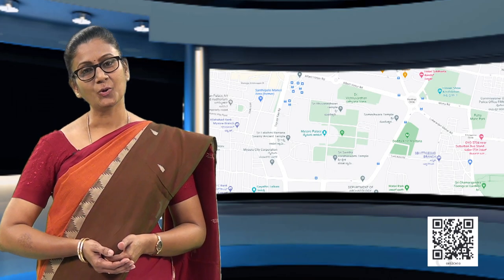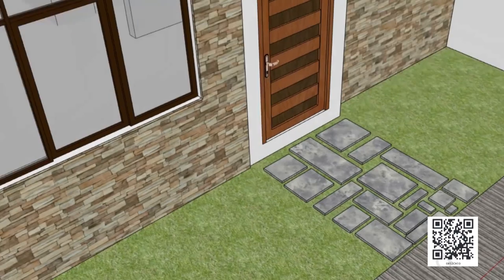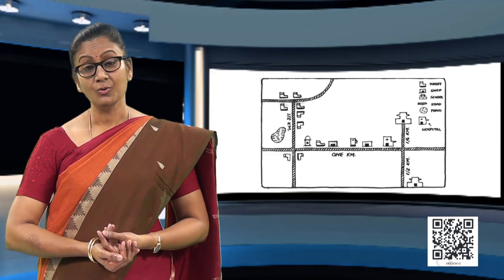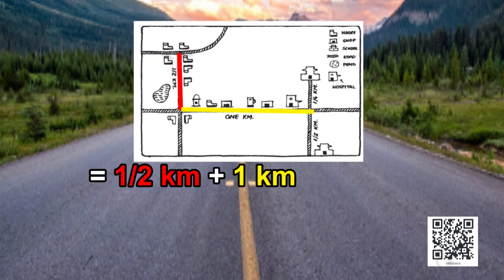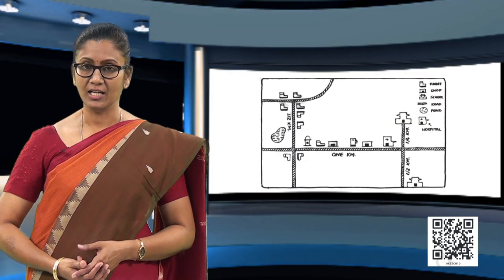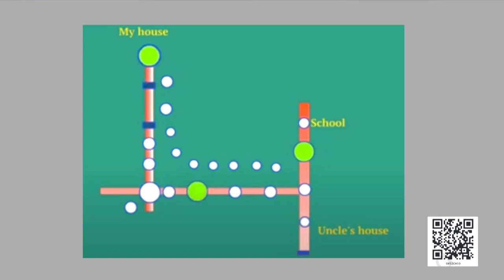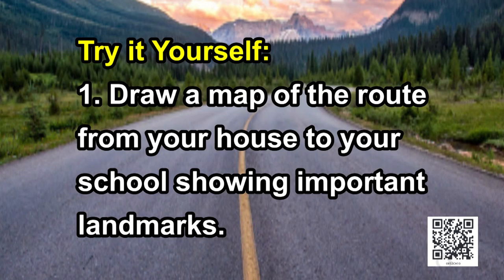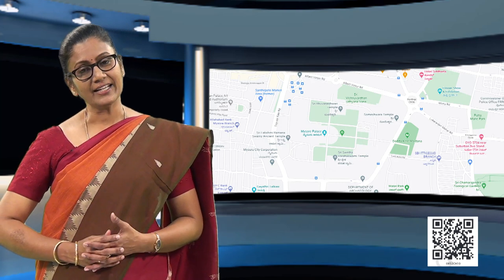Class 8 Chapter 10 Visualising Solid Shapes (Mapping Space Around Us)